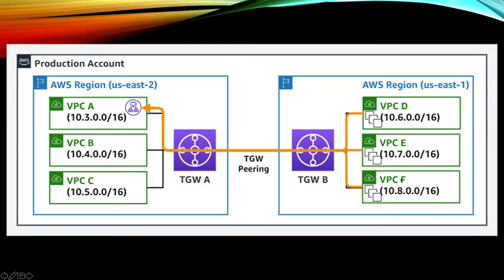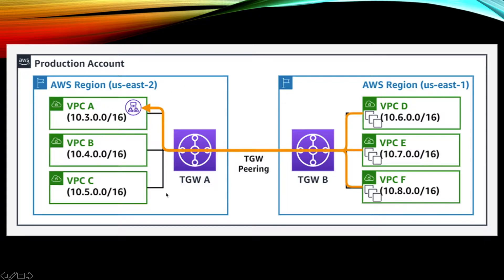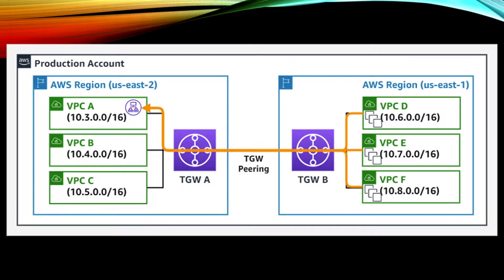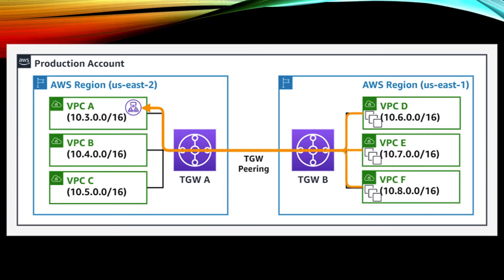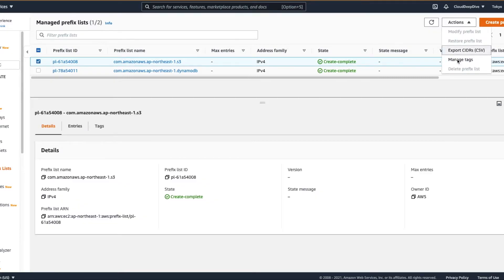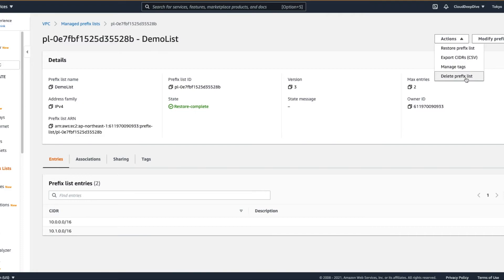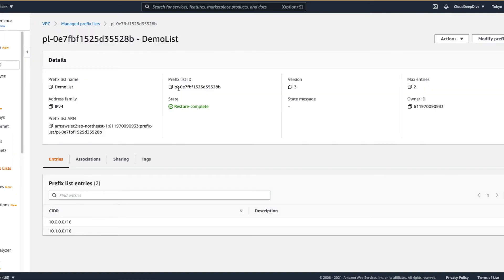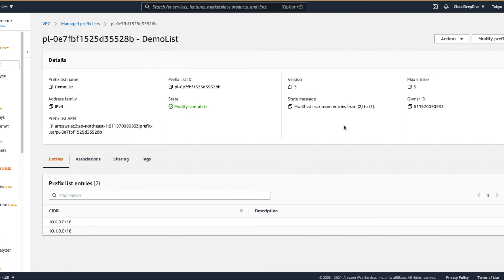Amazon Virtual Private Cloud (VPC) Prefix Lists